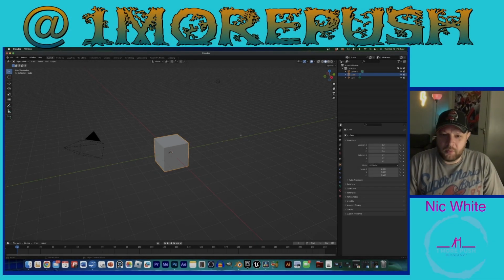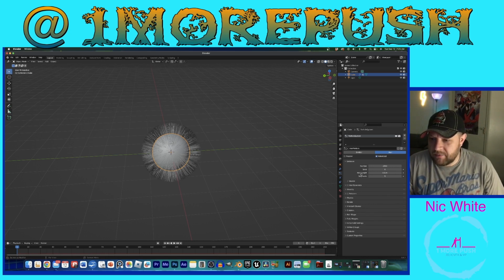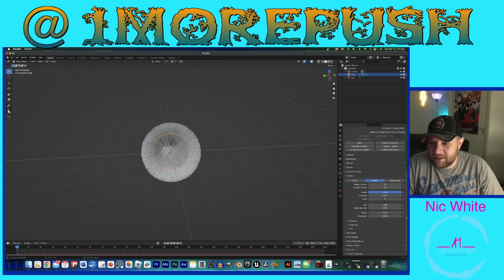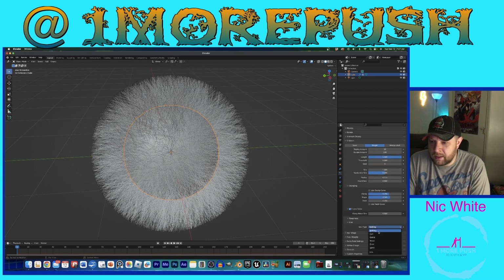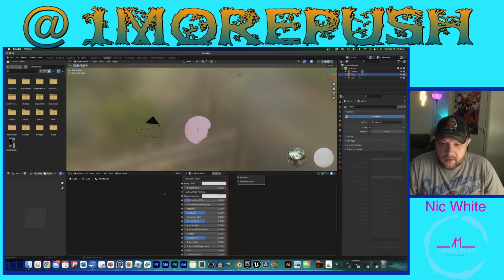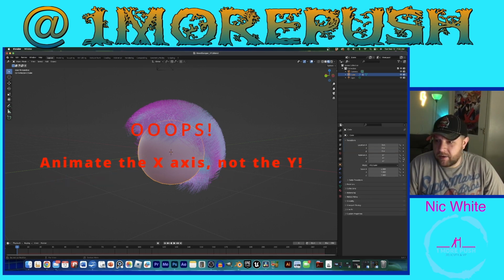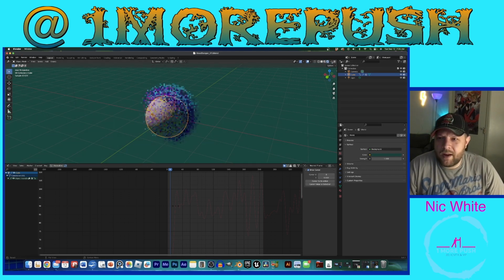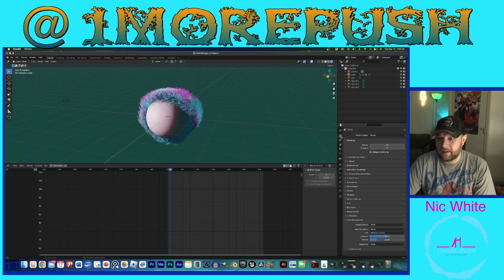Blender For Beginners: Dynamic Hair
1More Push discusses how to assign a vertex group, add a hair emitter, adjust some dynamics, make a few materials, then add modifiers to generate a dynamic HeadBanger animation!

🌟 Blender Tutorial: Get Luscious Locks in 3D! 💇‍♂️💁‍♀️ 🌟

Ready to give your 3D models some fabulous hair? 🎉 Join us on this Blender adventure as we create dynamic, bouncy hair that's sure to turn heads! 💃🕺

In this easy-to-follow guide, we'll show you how to:

🔥 Master the art of making a Custom Density Vertex Group.
✨ Tweak Hair Particle Settings like a pro.
🦁 Style and groom your 3D hair with flair.
🌪️ Add optional Hair Dynamics for that realistic touch!

Whether you're a Blender newbie or a seasoned 3D artist, we've got you covered! Let's turn your models into hair-flipping, head-turning stars!

Ready to get your hands on some virtual hair spray? 💥